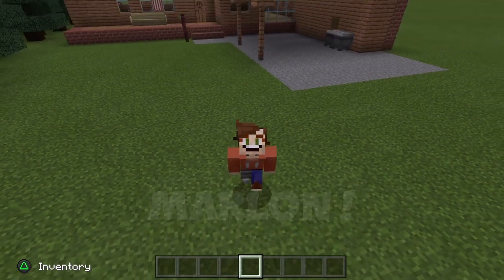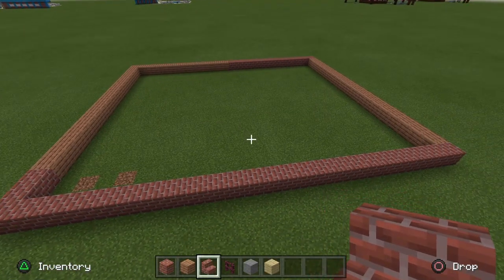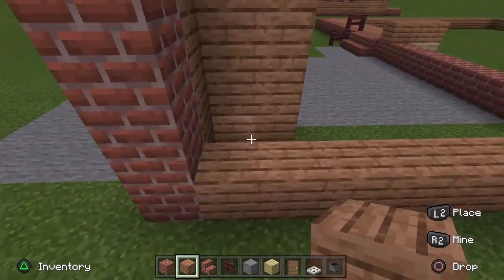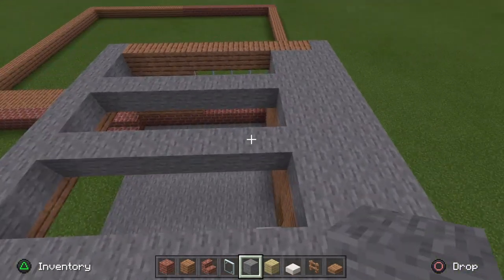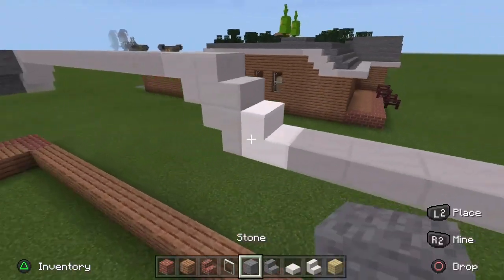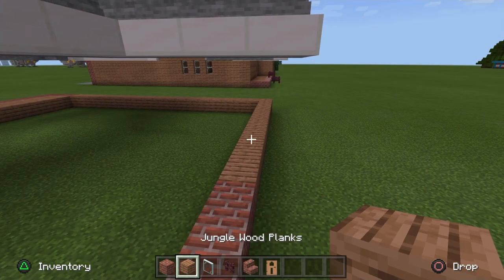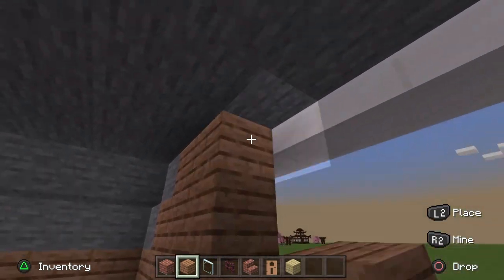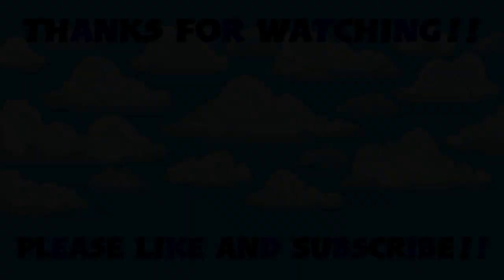How to Build Dustin's house from Stranger Things in Minecraft!!!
Hey!! I hope your all having an epic day, I’m back with another Stranger Things Minecraft tutorial for you all!! This is how to build Dustin’s house, and it was requested by an awesome subscriber of mine called Marlon!! Thanks so much for the request dude, I really hope you enjoy this build! I also wanted to give a HUGE shout out to Kawaii Kookie for supporting all of my stranger things Minecraft builds! I really appreciate it. If you build this tutorial or any of my tutorials for a video on your own channel, feel free to use it as long as you credit this channel in the description, many thanks! 😀 Anyways let’s get building!

Here’s a few of my favourite Dustin’s house tutorials -

30:37 will take you straight to the American Flag Banner tutorial! 🇺🇸